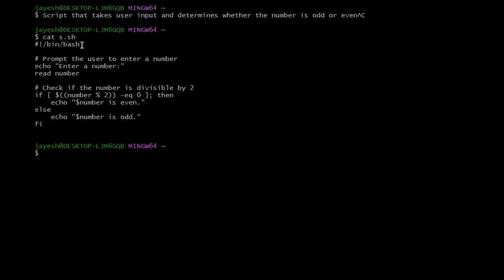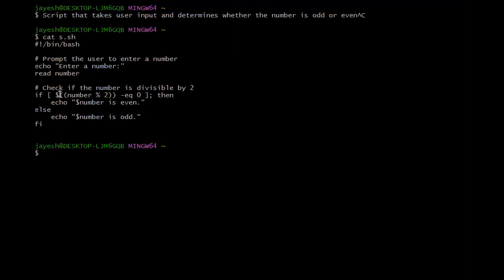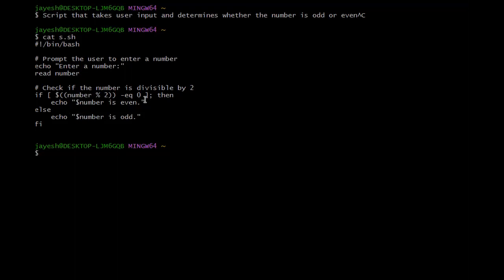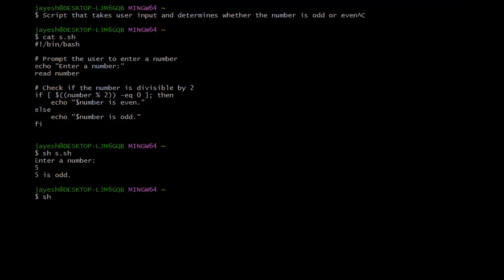Shell Script 1: That takes user input and determines whether the number is odd or even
In this video I have explained to write shell script that takes user input and determines whether the number is odd or even.